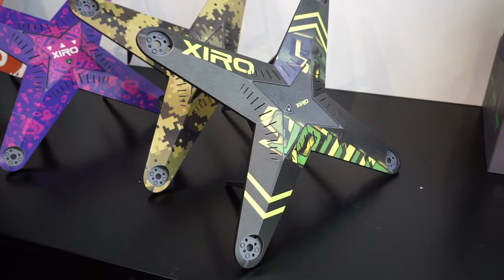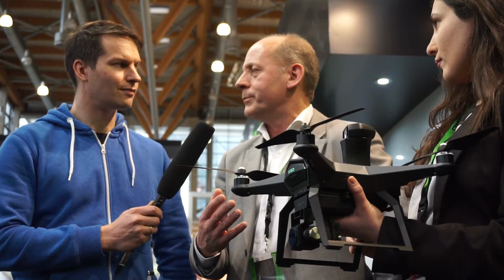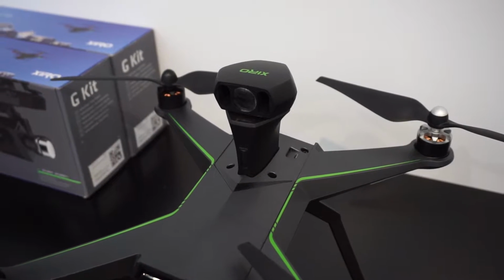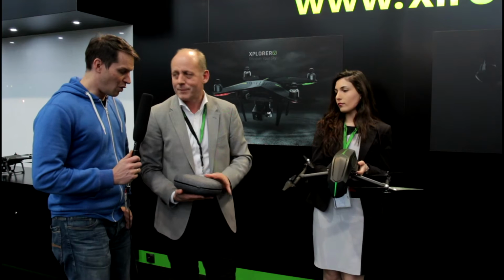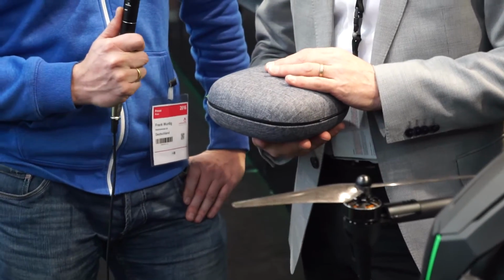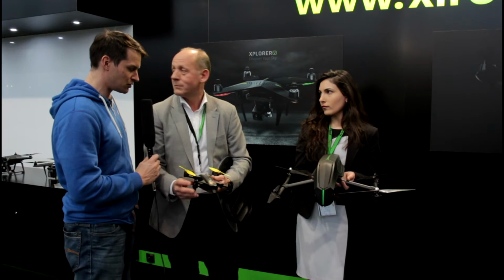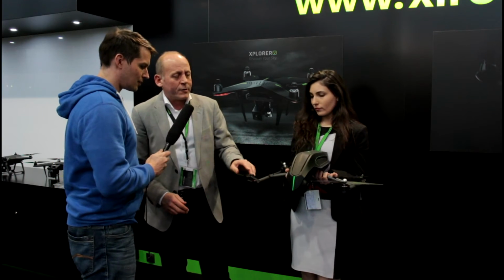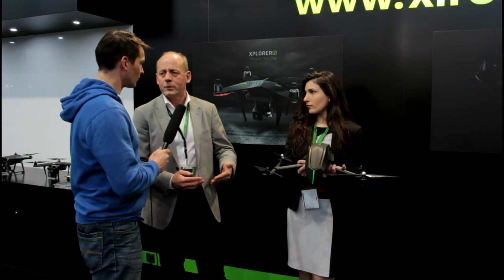New Products 2016 from Xiro Drone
At the Nuremberg Toy Fair we had the chance to talk to Xiros EU sales director about their new products.